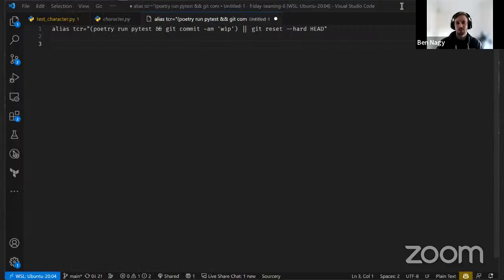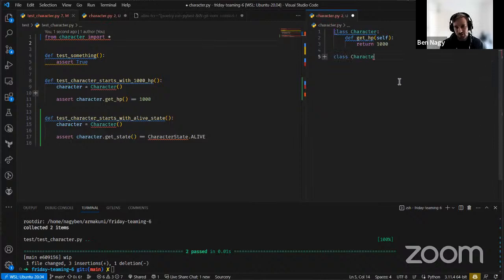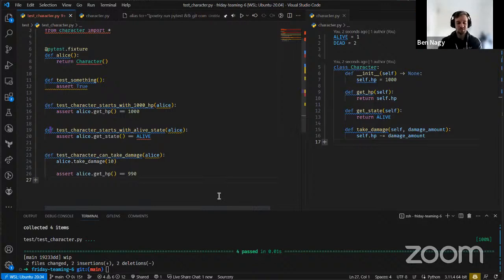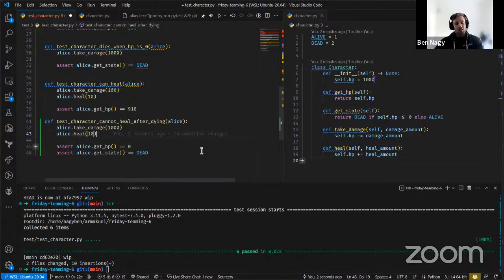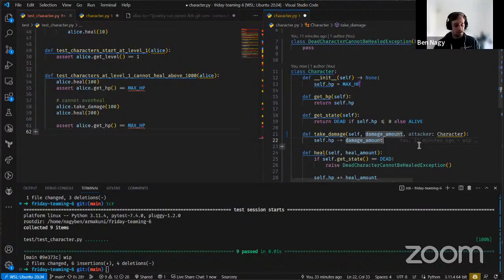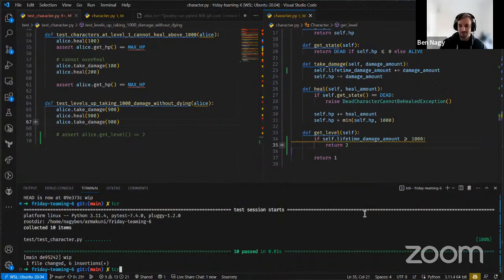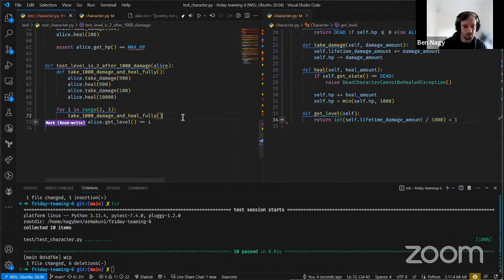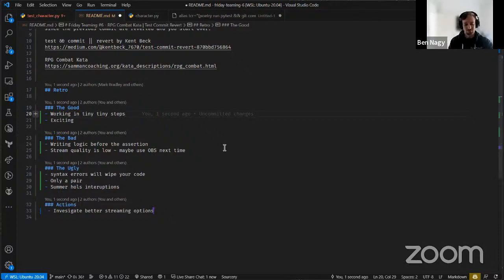Friday Teaming #6 - RPG Combat Kata | Test Commit Revert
In this episode of Friday Teaming we will start the RPG Combat kata in Python with TDD, with a twist - this week, we will be doing Test Commit Revert (TCR).

Test Commit Revert, or TCR, is a development technique first proposed by Kent Beck in his blog article "test && commit || revert". If the tests pass, then the code is automatically committed. If the tests fail, then all of the changes since the previous commit are reverted and you start over.